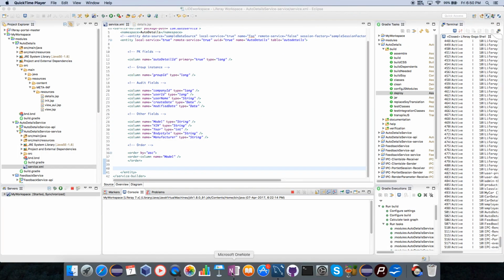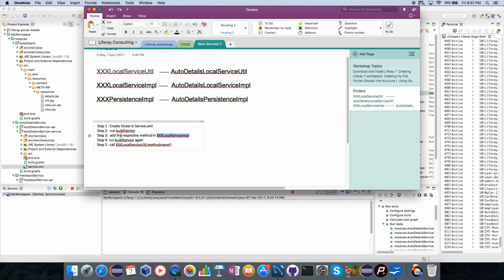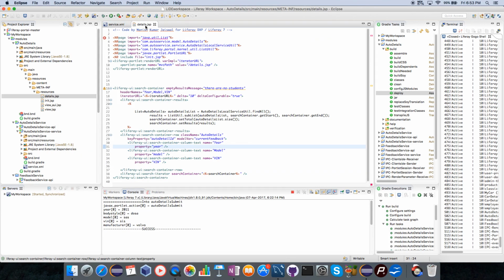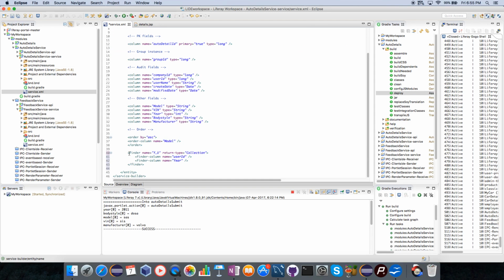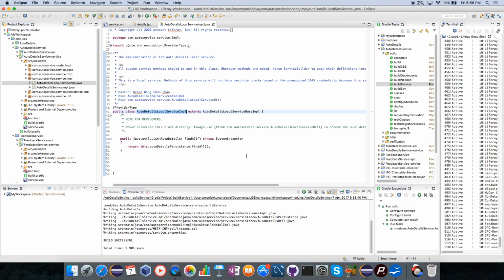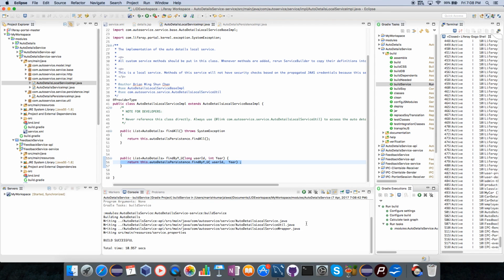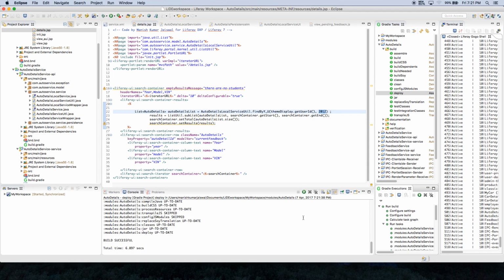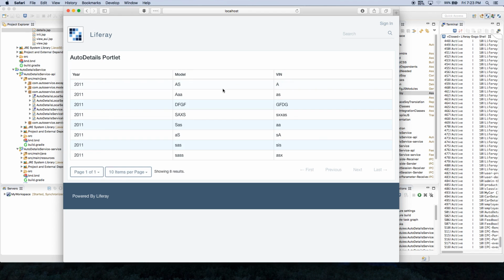Liferay Workshop 8 : How to create finder methods in Liferay 7/ Liferay DXP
SOURCE CODE

You can also go through my blog for more Liferay DXP Related stuff .